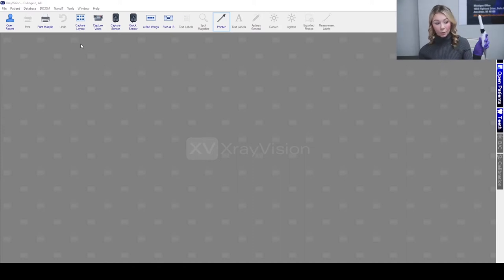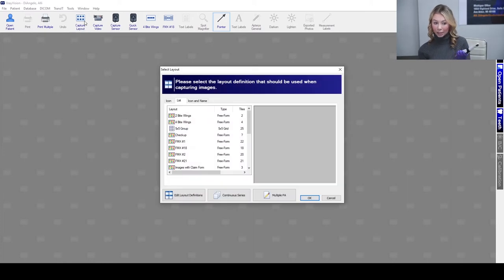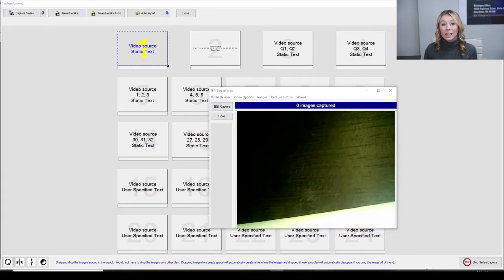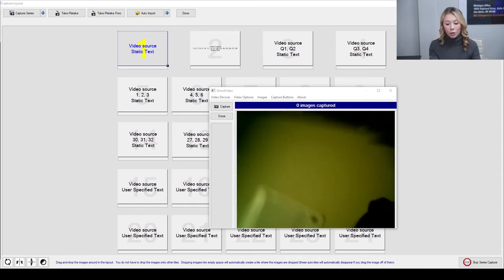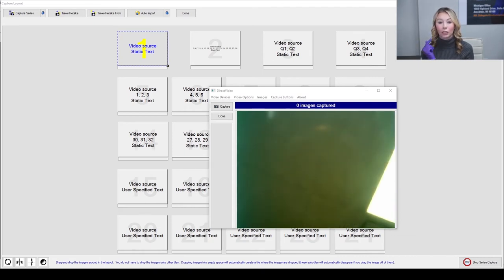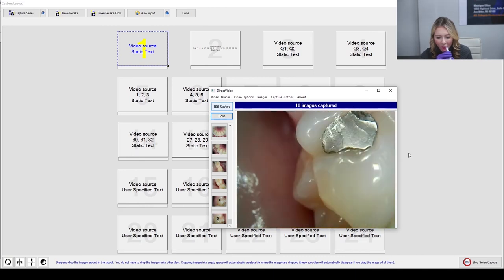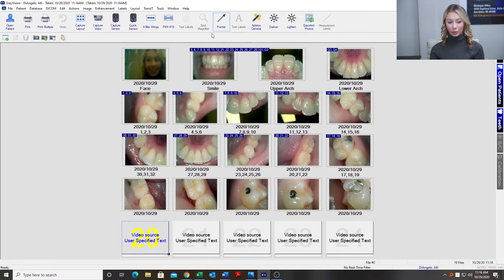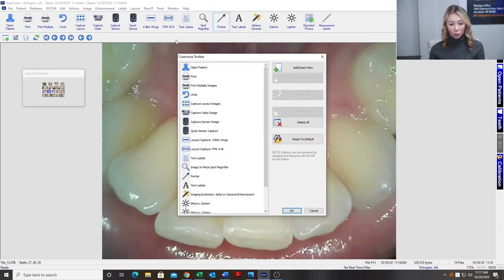Benefits of Our IntraOral Camera: Discovery HD Pro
All dental practices should be using an intraoral camera to help maximize diagnosis and treatment. The benefits of our intraoral camera, the Discovery HD Pro Wired Intraoral camera, has been astounding to our clients and us with its incredible autofocus, HD image, and flawless features. An Intraoral camera is a great tool not only for case acceptance but for patient education. Using an intraoral camera also creates trust-building between the dentists and their patients.  You've heard the old saying, "A picture is worth a thousand words." Having an intraoral camera helps patients see what the dentists see.

An intraoral camera can be used more than just for showing case presentations. They become an even more resourceful tool being implemented and used in your daily hygiene visits. Our intraoral camera is an excellent handheld device that is a useful tool for tracking treatment success. I will be discussing the advantages of our Discovery HD Pro Wired Intraoral Camera. Along with how an Intraoral camera brings maximized value to dental practices.

Key Features
Features of Discovery HD USB:

Autofocus- Real Autofocus function, semi-focus also available.
HD image- High definition 1280 x 1024 image.
Gyro mouse- built-in - Useable as a mouse.
Adjustable head angle- Three Adjustable angles to reduce arm fatigue.
280 twist head- Easy to maneuver in a patient's mouth.
Software compatibility- Integrates with almost all software, or we will provide a free imaging software.
OLED screen- Bright and clear OLED screen indicates various device status.
Adjustable LED brightness- LED intensity adjustable button, you can adjust the brightness to three intensity levels.

Check out our blog post to learn about more benefits of using an intraoral camera.

Sodium Dental
Dental Technology Sales, Support, & Dental X-ray Sensor Repair

Have a broken dental x-ray sensor?  Sodium Dental can refurbish it and get you back up and running quickly at a cost far less than purchasing a new sensor.

We are able to refurbish:
- Kodak dental sensor repair
- Dexis dental sensor repair
- Schick dental sensor repair
- Gendex dental sensor repair
- Sirona dental sensor repair
- and many other dental sensors on the market.

for more information.